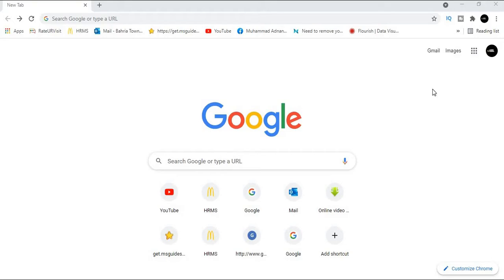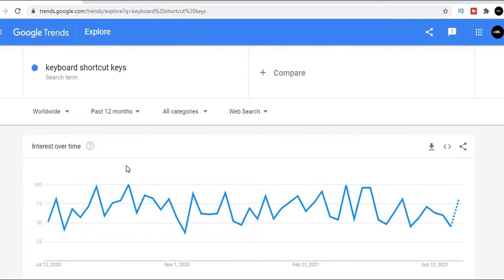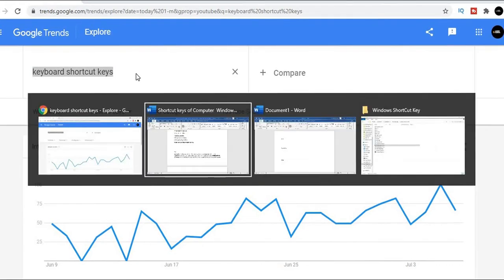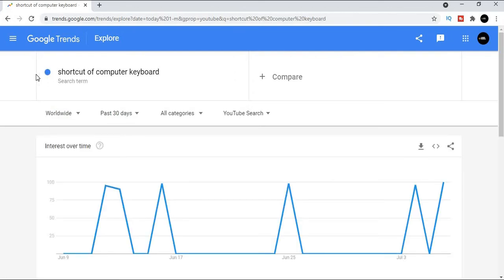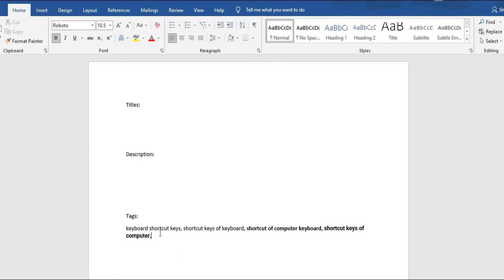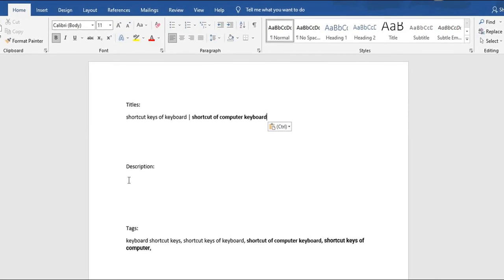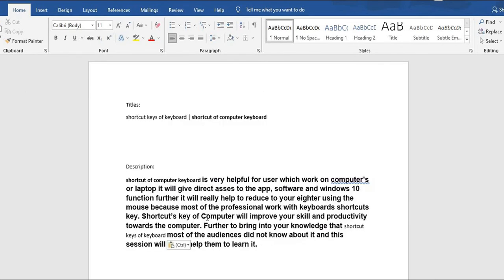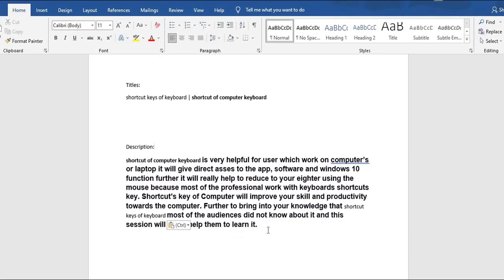How to use Google Trends for YouTube | Keywords of Google Trends Tutorial | What is Google Trends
This session to all about how to use google trends for YouTube videos and what is google trends will do for us to get more views on YouTube channel. The keywords of google trends tutorial will help the audiences to grow their YouTube channel. This video is Keywords of Google Trends Tutorial.